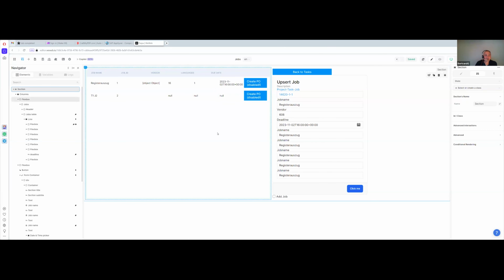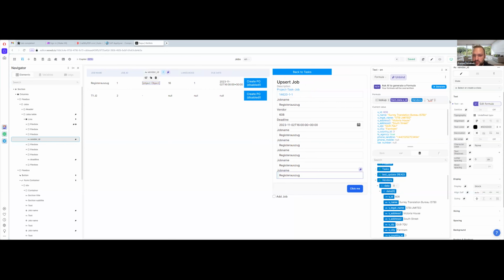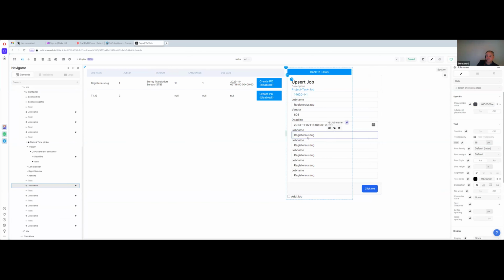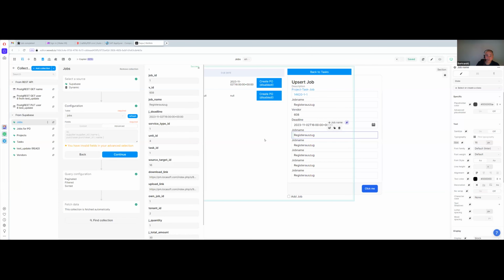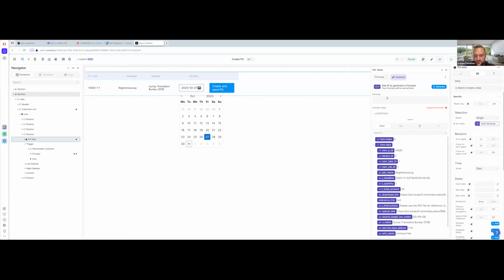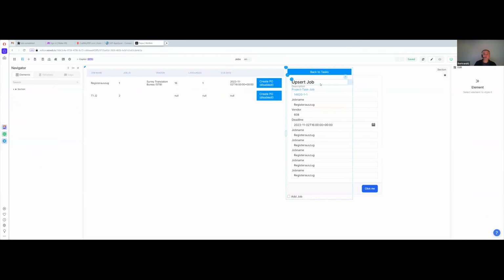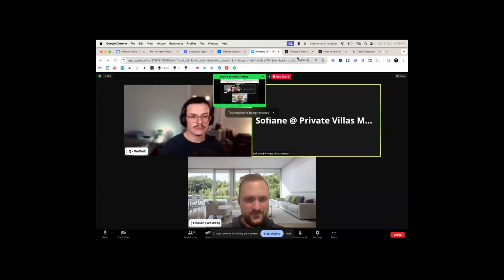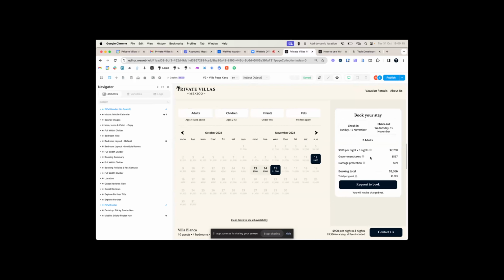WeWeb Office Hours - Navigating a Lookup Binding, Querying a Joint Table, HIPAA-compliance & More!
Every Tuesday, at 12PM EST, Florian (CPO) and Q (Growth) answer all your questions about WeWeb

00:00 - Restricting Supabase data according to user role & permissions
05:07 - How to get a specific value back from a Lookup formula
13:14 - Querying a joint table in a Supabase collection
17:25 - Formatting dates with the Date plugin
27:35 - How to use charts with the advanced mode & why persist variables
30:47 - Displaying a currency in the data grid
32:40 - How to listen to backend events & how to use Paddle in WeWeb
39:31 - Using ChatGPT as WeWeb documentation
40:43 - Using WeWeb and Supabase for a HIPAA-compliant app
52:17 - How to display a loader animation
55:32 - Exporting a table to Excel
56:17 - How to get latitude and longitude from a "get user IP" action
57:12 - How to get dynamic pricing parameters to work with Stripe
01:01:27 - Outro